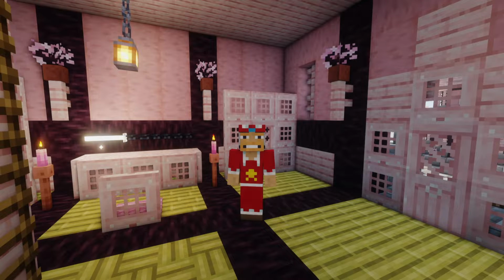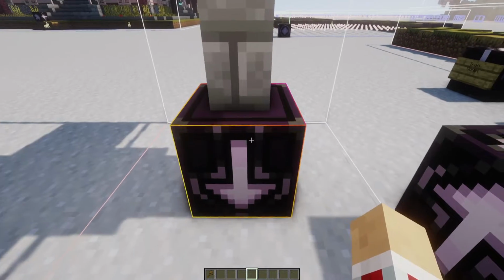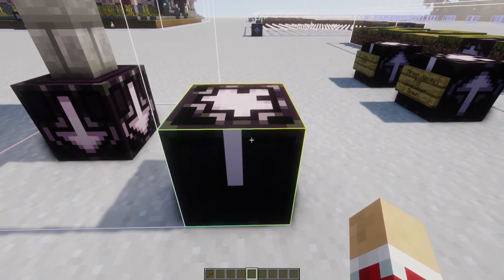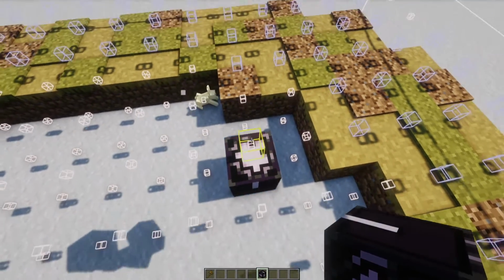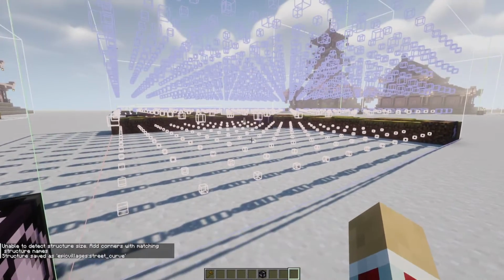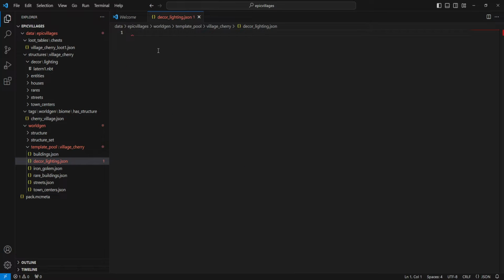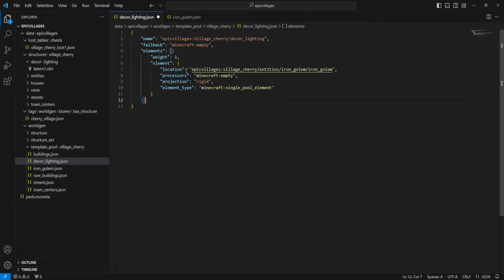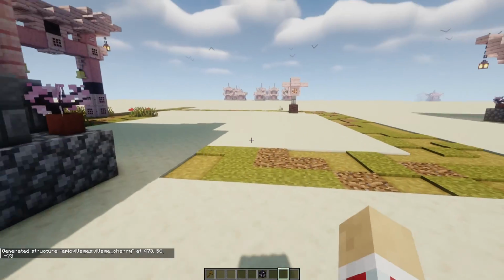How to Spawn in Decorations - Datapack Tutorial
Today we will learn how to spawn in decorations with data packs in Minecraft. By the end of this episode you will have an excellent understanding of how to spawn in decorations successfully with your data pack and implement them into your custom structures. This video is apart of my tutorial series on how to get custom structures to naturally spawn within your Minecraft world! Today we continue creating our custom village by spawning decorations into the various custom structures within the village!

📑 Timestamps:
00:00 - Intro
00:35 - Explanation for Beginners
01:07 - Jigsaw Block Setup
02:57 - Setting up Custom Structure with Jigsaw Block
04:23 - VSCode
06:52 - Testing
07:27 - Outro